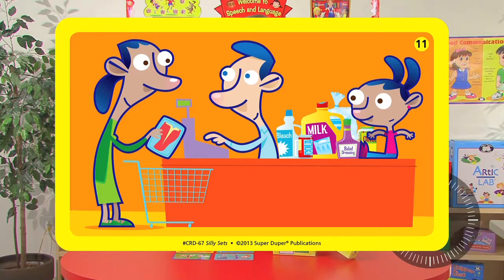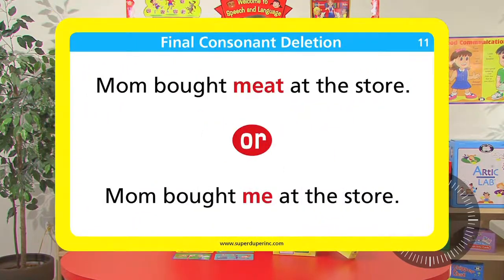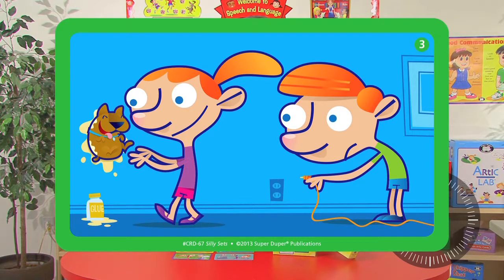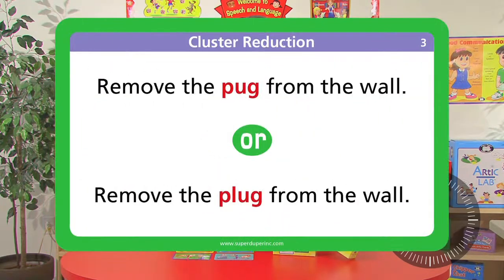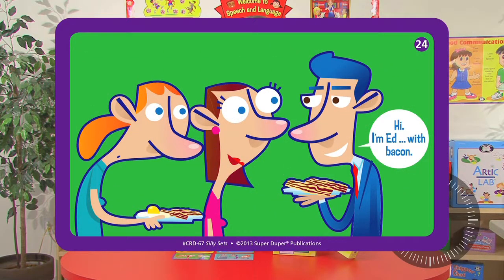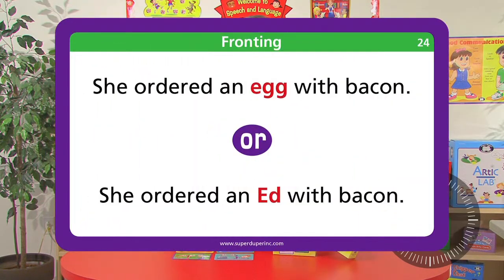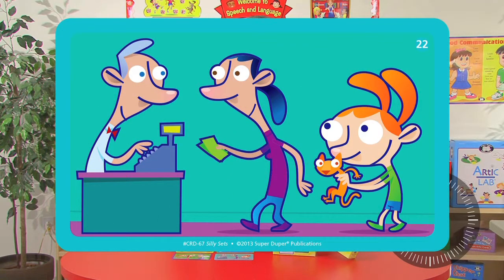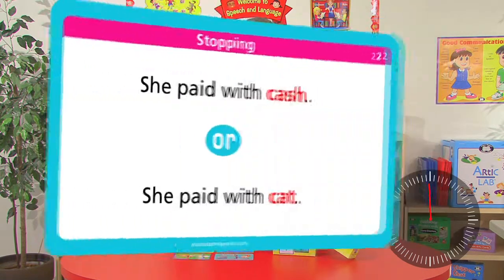Super Duper Silly Sets Flash Cards Explained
Silly Sets, by Super Duper Publications, has 100 illustrated "minimal pair" picture cards to show children how changing one sound in a word can affect the meaning of an entire sentence – often with silly results!
Minimal Pairs cards are frequently used in the treatment of phonological process disorders.
Minimal pairs are pairs of words that differ by only one sound (such as “tea” and “key”).
Silly Sets targets four different phonological processes, including Final Consonant Deletion, Cluster Reduction, Fronting, and Stopping.

Silly Sets: Minimal Pairs for Maximum Progress:
100 full-color cards (3" x 5") that are easy for small hands to hold
Color-coded cards for easy sorting by phonological process
Content and game idea cards
Packaged in a sturdy storage box